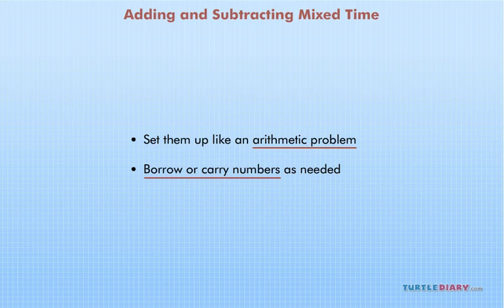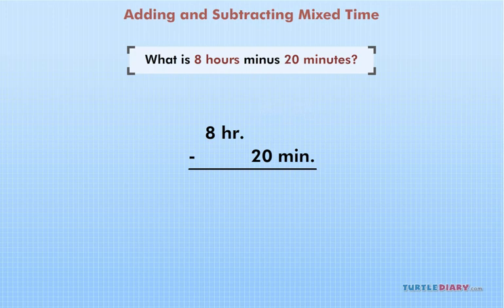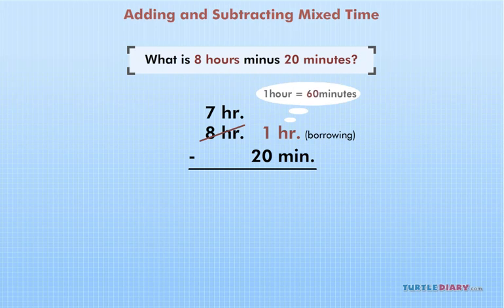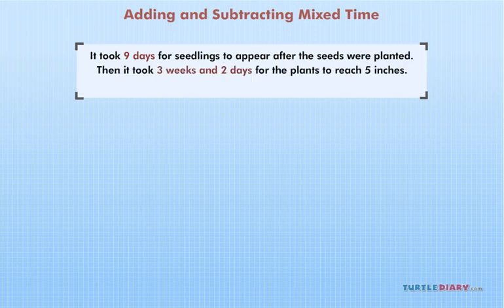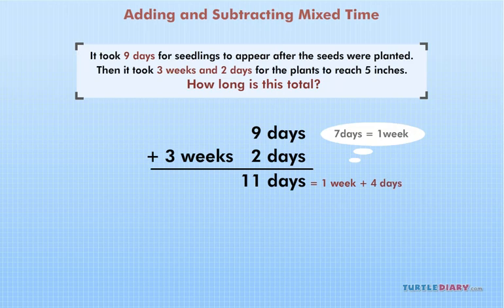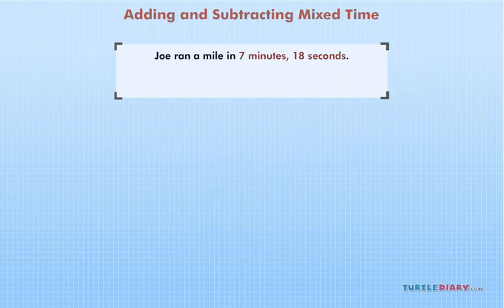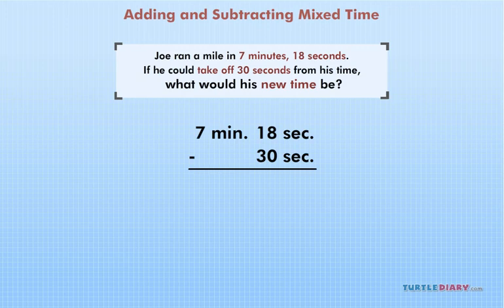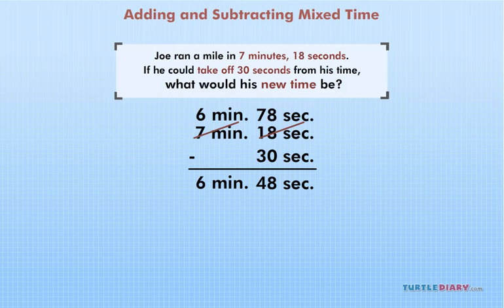Adding & Subtracting Time *Seconds, Minutes, Hours Mixed* Math for Kids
Adding & Subtracting Time...It is very important to know how to calculate the exact time in some situations. But what would you do if you had to add or subtract two different units of time? This educational math video for kids will teach you how to add and subtract mixed time in an easy manner.